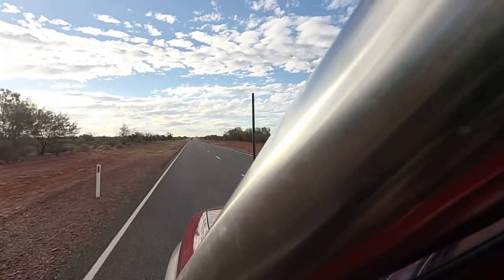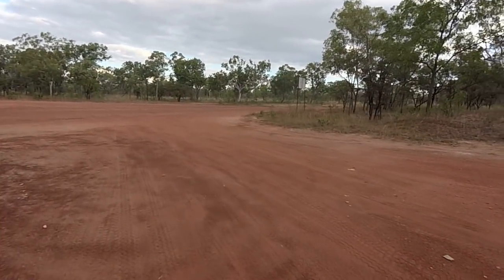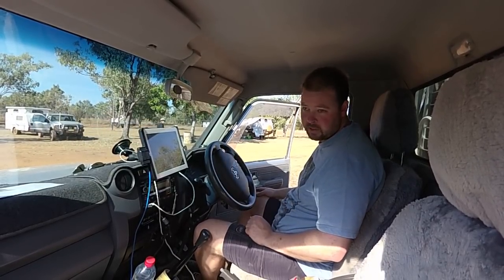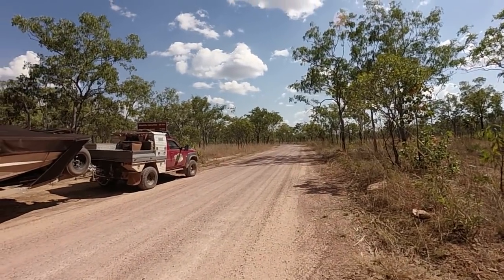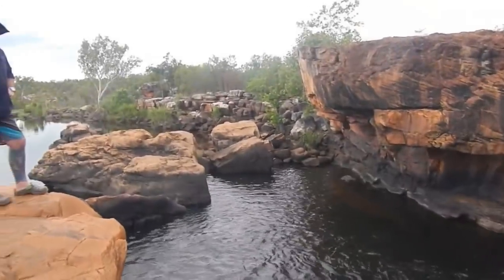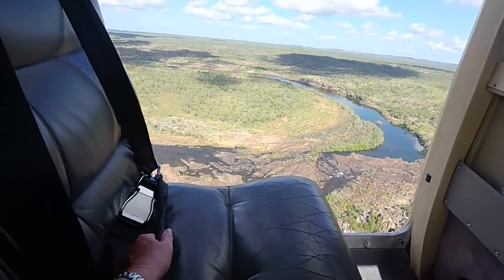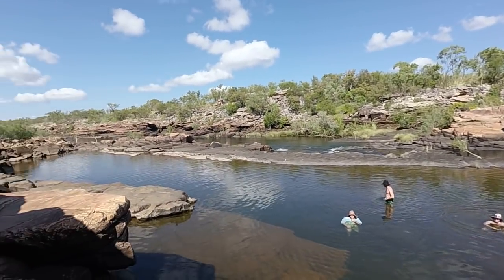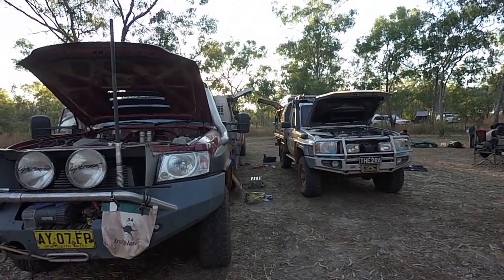Bandit Adventures :The Kimberley Episode 3 Trip Gibb River Rd to Drysdale station & Mitchell Falls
Episode 3 - Today we leave Lake Argyle and the Ord River and head up the Gibb River Rd then take the turn off on to the  Kalumburu road to Drysdale River Station. We spend the night there then head off on the Kalumburu Road again in the morning. We take the turn off to the Mitchell Plateau and head to King Edward River and the rock pool and falls for a swim then onto Mitchell Falls where Jane and Tristan take a helicopter ride while the guys take the walk..I don't think James will be doing that again!! 2 days in 17 minutes but I hope you still get a taste of what we experienced.